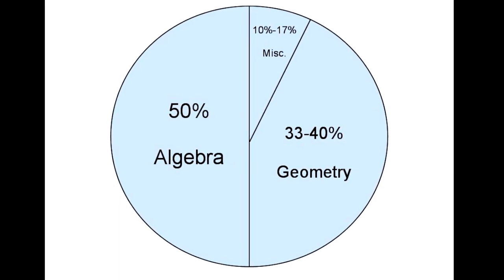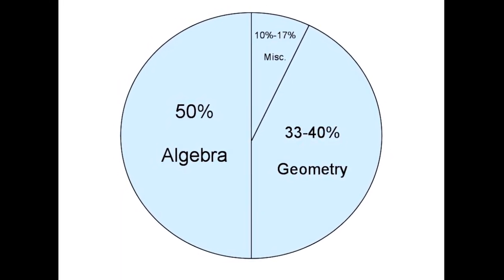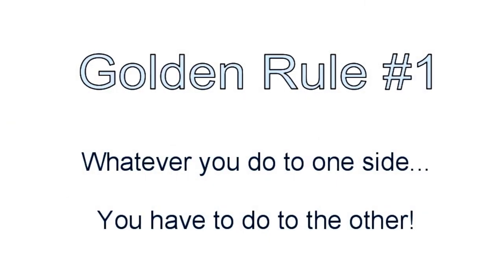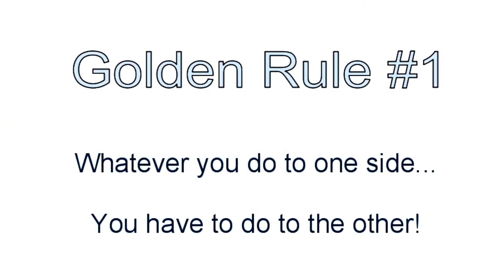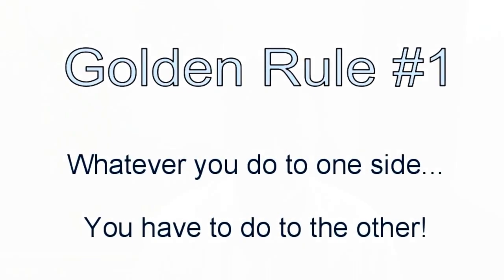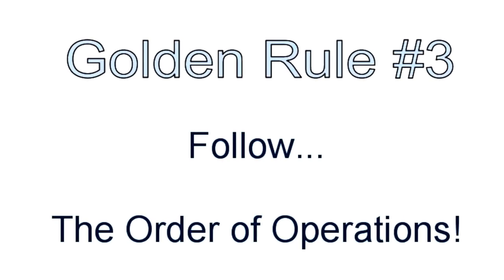Golden Rules of Algebra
Veteran SAT Tutor Mark Schuyler boils down Algebra to three "Golden Rules."